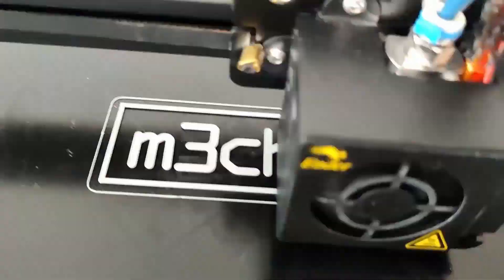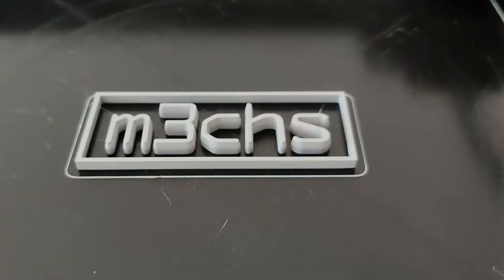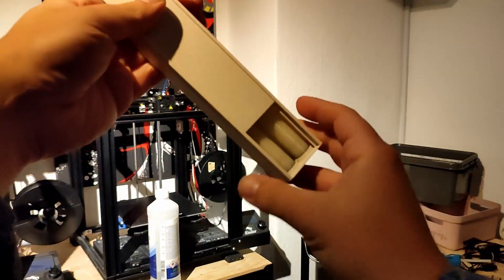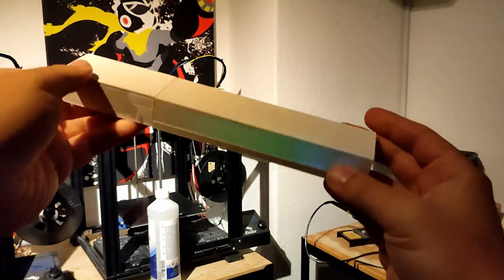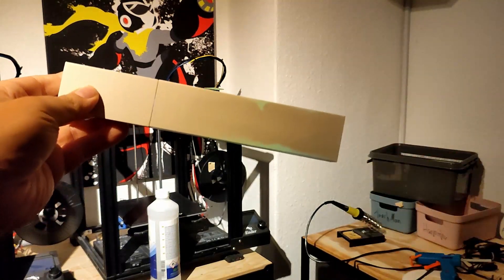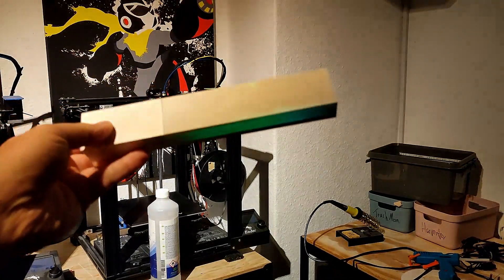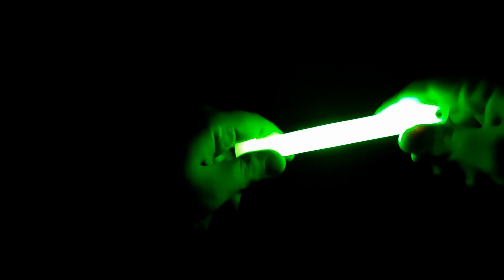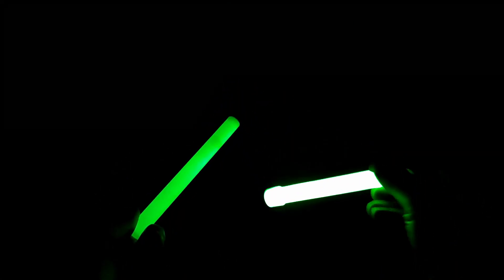This printed glow stick can be recharged!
I finally had a day for a quick little project over the holidays, so I made glowsticks that can be recharged!